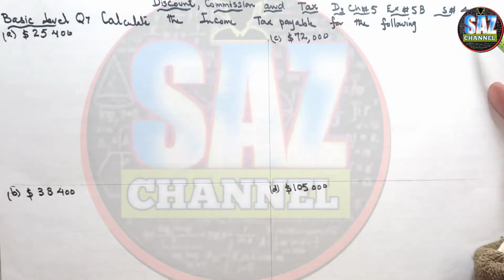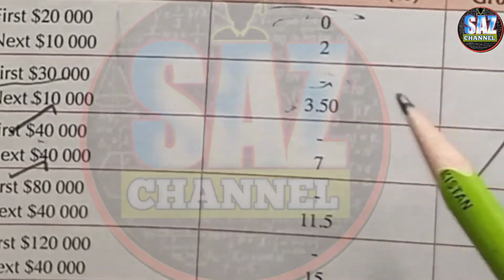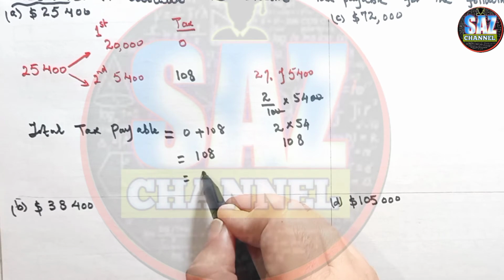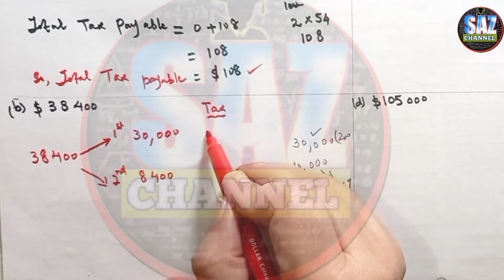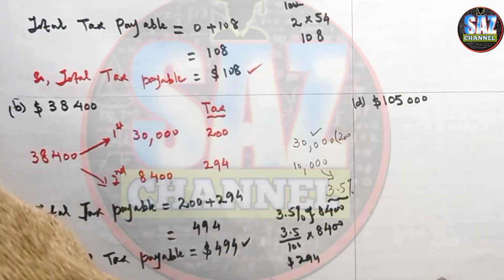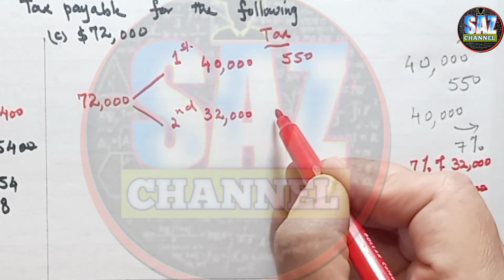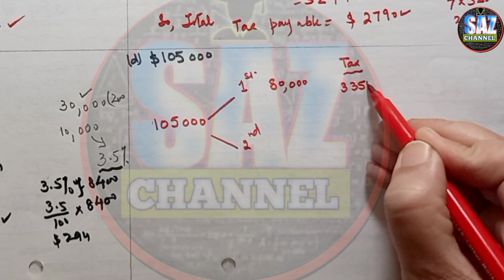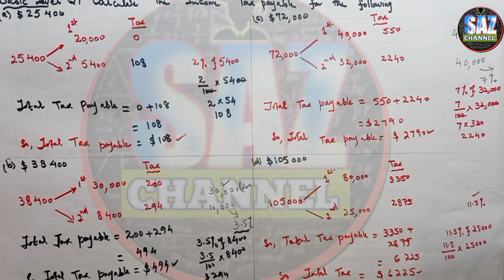How to find Income tax Payable|Income Tax Chargeable|NSMD3(7TH EDITION)|EX#5B|Q#6(a,b,c,d)